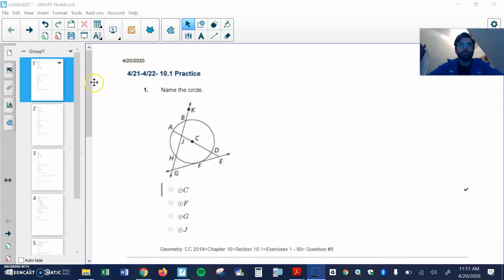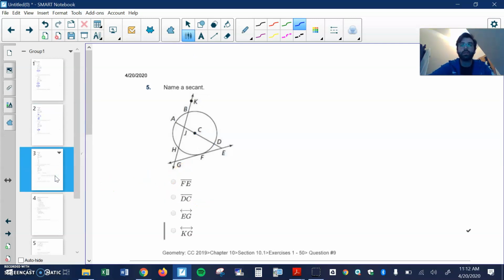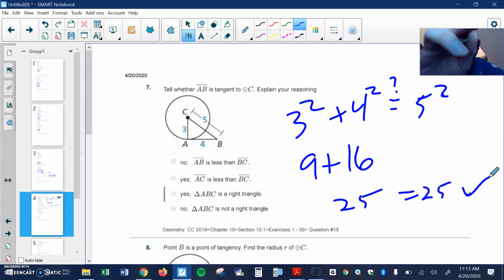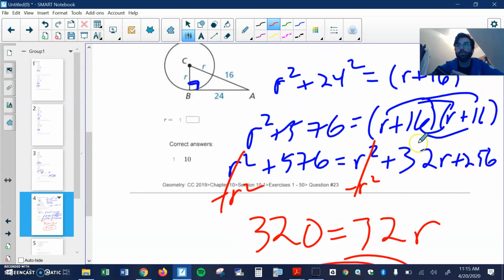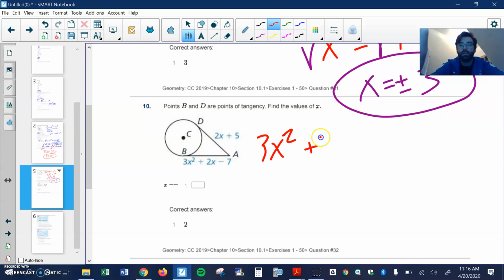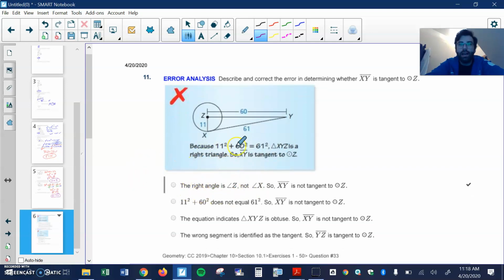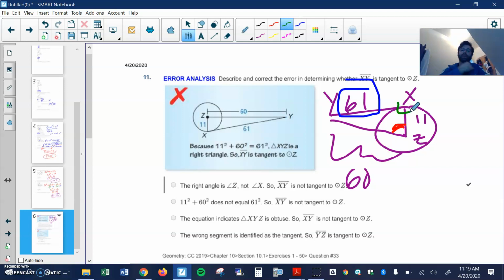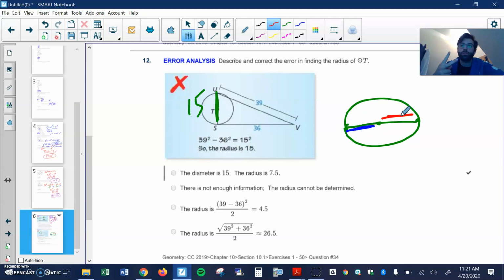10.1 Probs Video